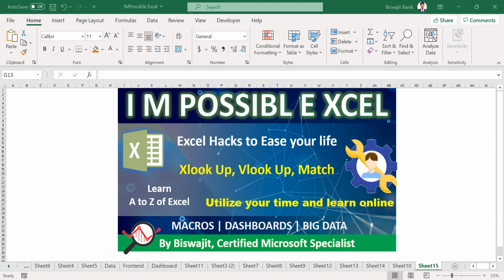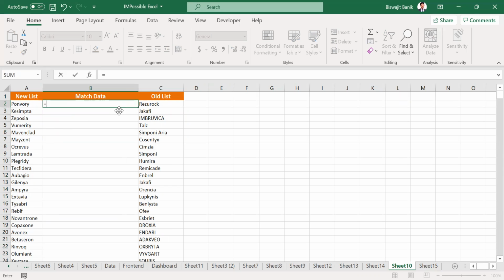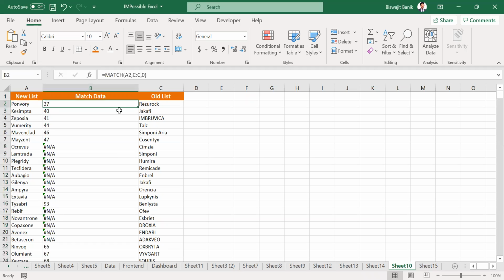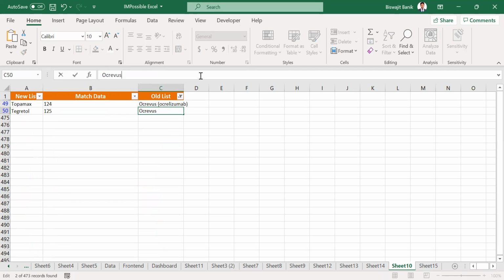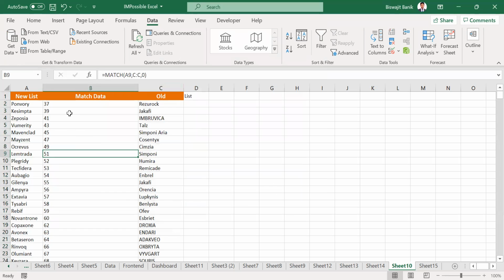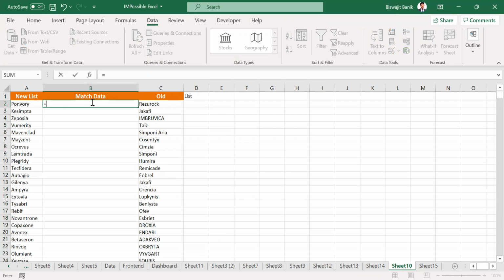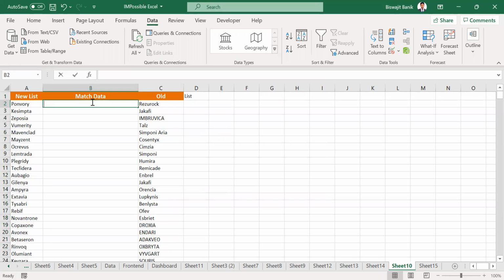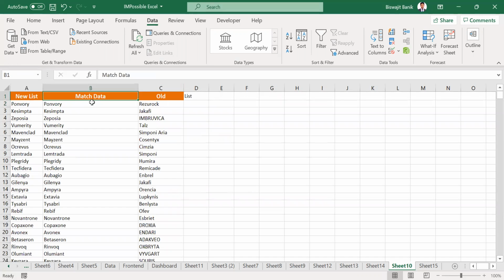Xlookup, Vlook Up, Match function to look up values in microsoftexcel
About this channel:
Welcome to this Channel - Lifestyle Vox.
Biswajit Banik the content creator is a Microsoft certified Excel expert and a Fitness Enthusiast.
Biswajit Banik is a certified Fitness trainer, he has completed his masters in biotechnology from Amity University.
He owns two gyms in Agartala, "Fitness Planet Gym" Branch 1 - Near GB Hospital and Branch 2 Near Motorstand Petrol Pump. He has helped many people to transform themselves form FAT to FIT.

In this channel, he covers videos related to Fitness, MS Excel & Lifestyle Vlogs.

You also buy the following products from AMAZON
Some of the best supplements in the market:
Muscle Gainer - Big Muscle Xtreme Muscle Mass
Whey Protein - Bigmuscles Nutrition Gold Whey
Whey Protein - Bigmuscles Nutrition ZERO

KITS for my video
Professional Video Recording Stand
Tripod with mic Portable Foldable Camera Stand

Spices for immunity
Doyen Harissa Seasoning
White Onion Powder, Garlic & Chilli Flakes
Great Spice Dry Ginger
Dry Fruit Hub Whole Spices

General Knowledge India
How to be the perfect
12 Week workout plan for women
Hack your sleep

For online EXCEL CLASS or ONLINE PERSONAL TRAINING
Drop a message on Whatsapp - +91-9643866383